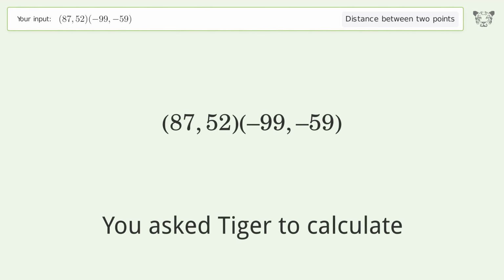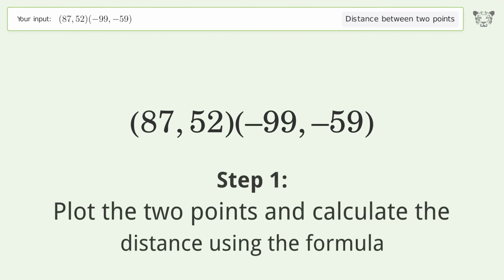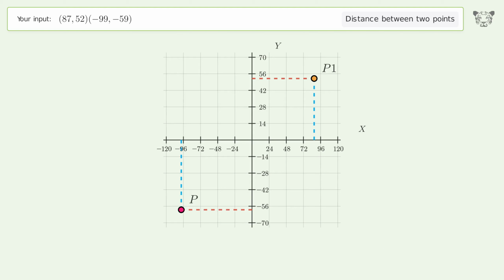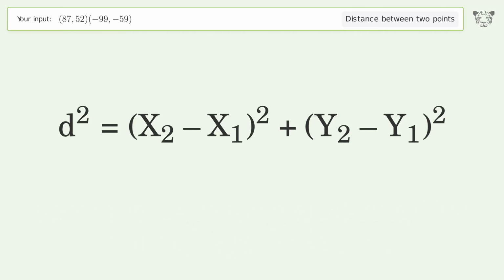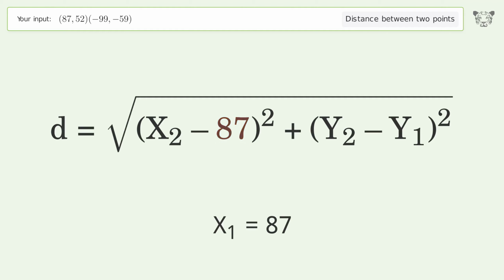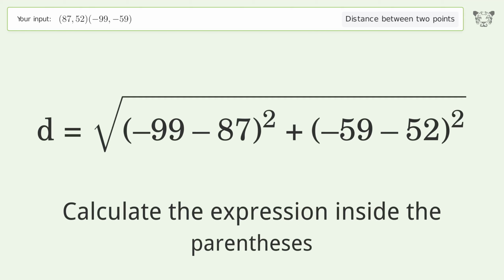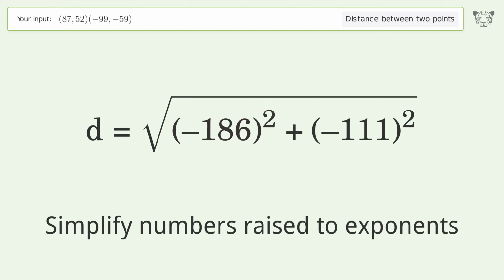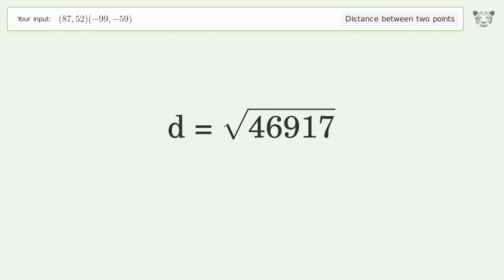Find the distance between two points p1 (87,52) and p2 (-99,-59): Step-by-Step Video Solution